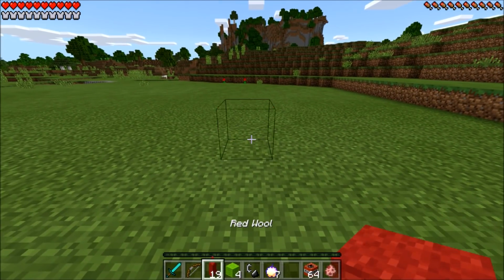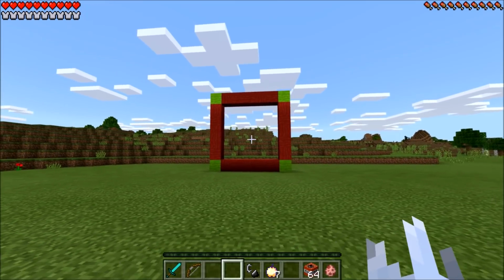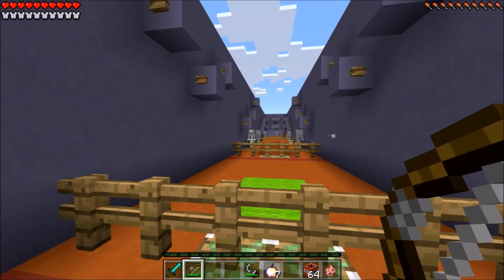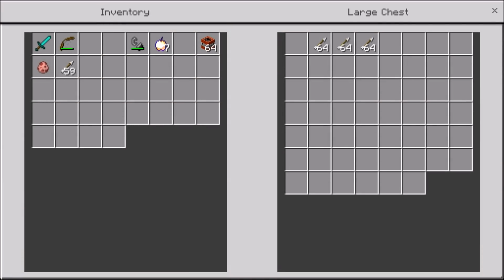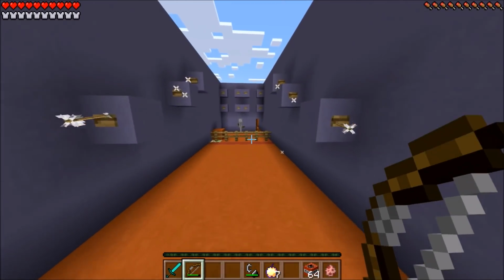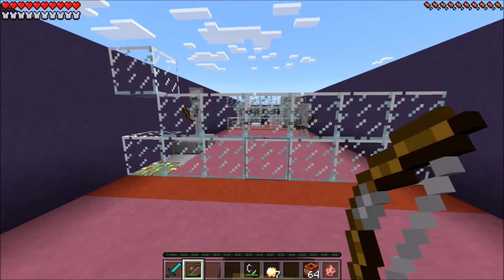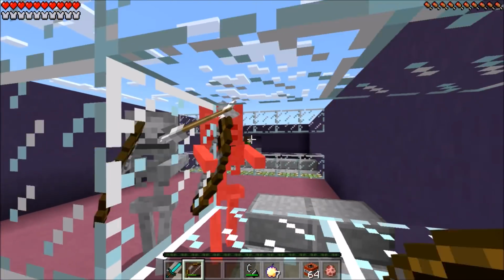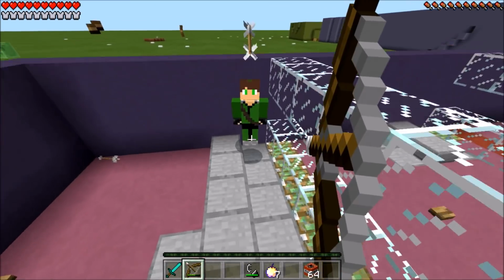Minecraft Pe How To Make a Portal To The Bowmasters Dimension - Mcpe Portal To Bowmasters!!!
How To Make A Portal To The Bowmaster DIMENSION Minecraft Pocket Edition Portal To The Bowmasters that teleport you into the scariest Dimension yet and it works on iOS as well as Android and it works on every single title update 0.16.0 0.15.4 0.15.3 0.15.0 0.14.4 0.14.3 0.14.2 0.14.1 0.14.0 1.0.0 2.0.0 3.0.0